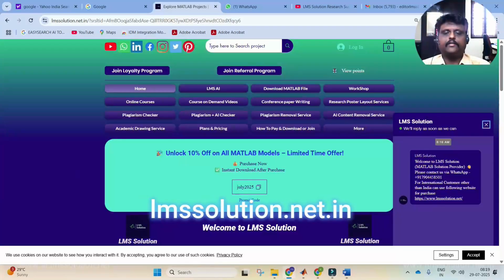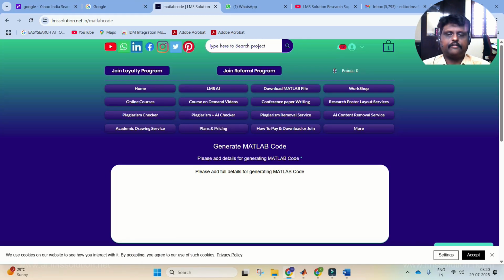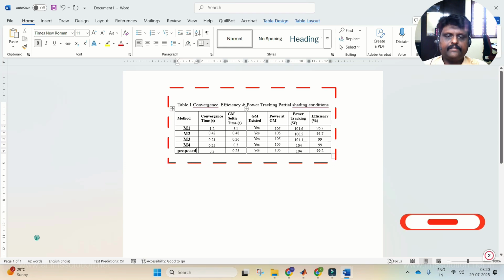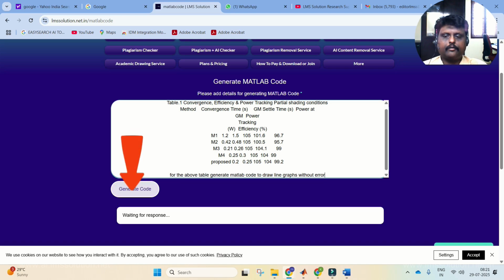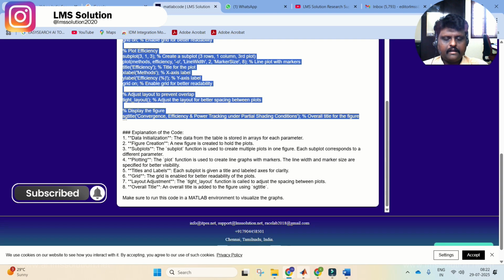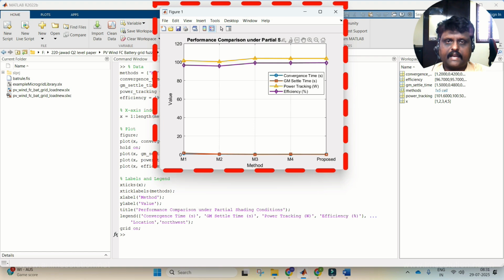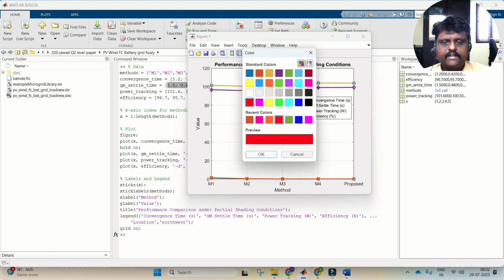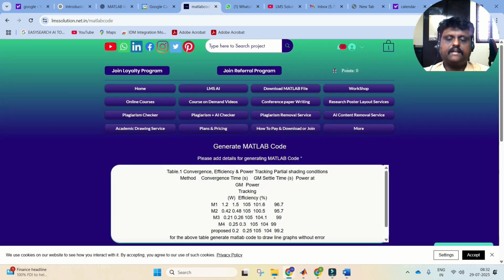How to Draw High quality Graphs & Charts in Research Paper using AI Template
LMS AI Tool For Research How to Draw High quality Graphs & Charts in Research Paper using AI Template

LMS AI Basic Plan: Rs. 49 / $0.6
LMS AI Pro Plan: Rs. 99 / $1.2
LMS AI Ultimate Plan: Rs. 199 / $2.4
LMS AI Ultimate Plus Plan: Rs. 699 / $8.4
LMS AI Premium Plan: Rs. 999 / $12.02
LMS AI Premium Plus Plan: Rs. 4999 / $60.12